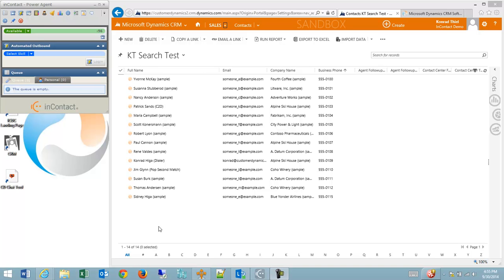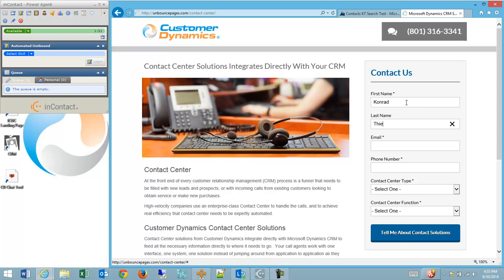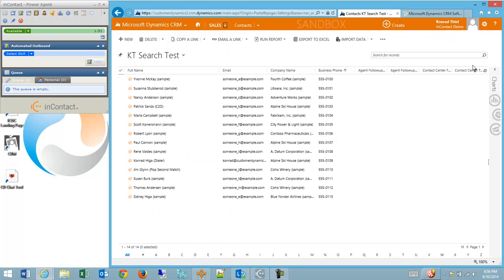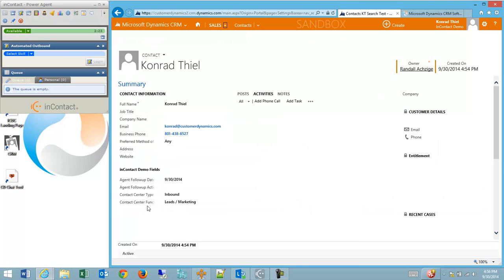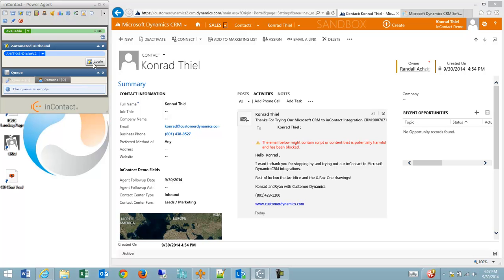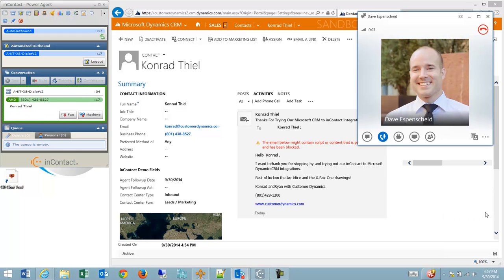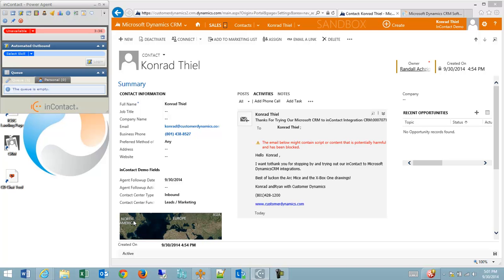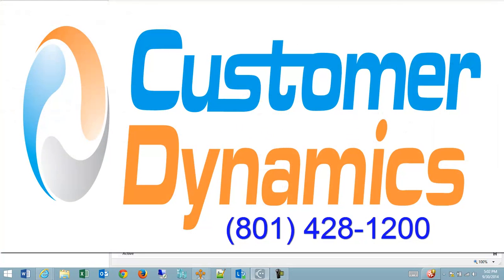Workflow & Features: inContact Dynamics CRM Dialer Package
Improve Customer Service and response time. Integrate Microsoft Dynamics CRM with your InContact Call Center or Contact Center.  Featuring InContact Personal Connection Dialer and Microsoft CRM Call List Management.